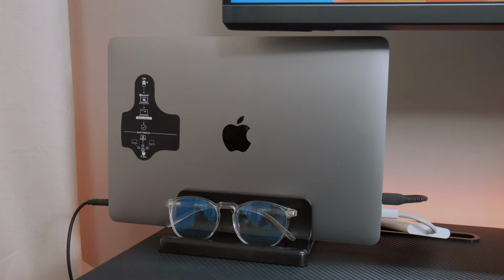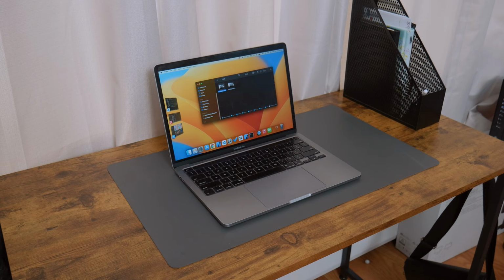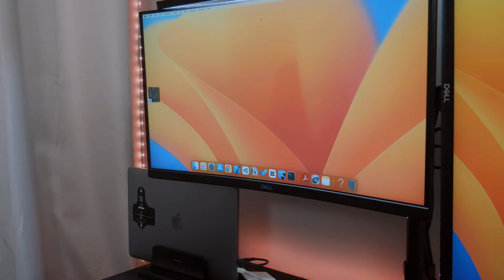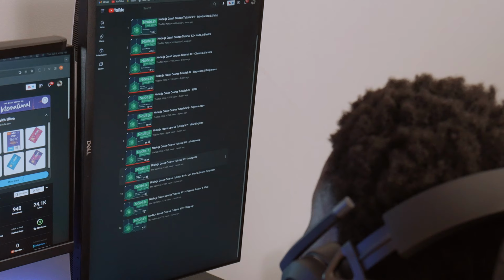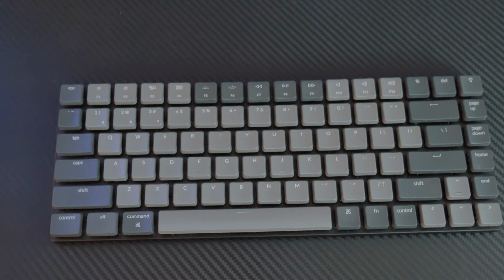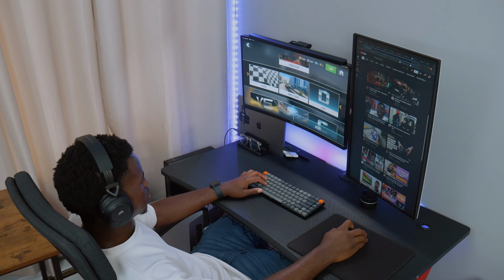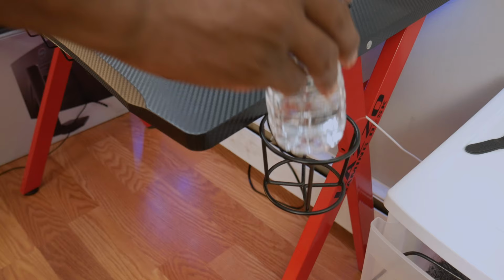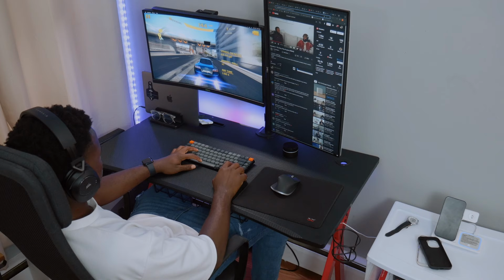My Desk setup tour - 2023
Wad up people whats good, In this video, I’ll will be taking you guys on a desk set up tour, showing you guys the tech gears and gadgets that i use to maximize my productivity.

Link to all the mentioned items in the video below.

 Laptop - 2020 13-inch MacBook Pro - Intel core i5

KeyBoard - Keychron k3 compact low profile wireless Mechanical keyboard version 2

Mouse: Logi-tech MX MASTER 3S for mac

Desk - LAZZO X Type Computer Gaming Desk 41

Chair - MARKUSOffice chair, Vissle dark gray